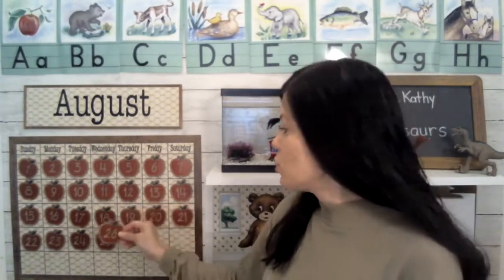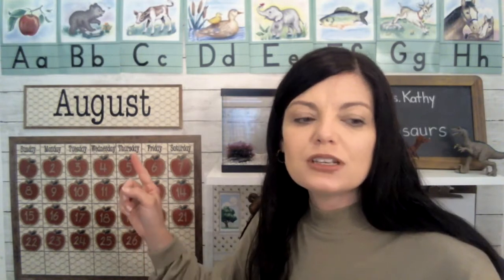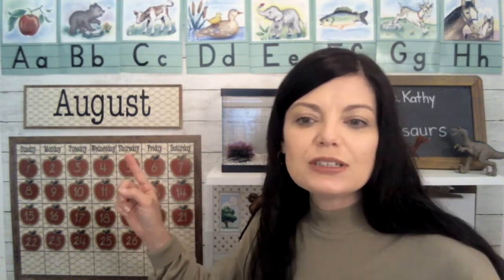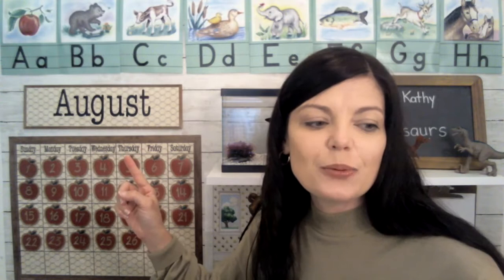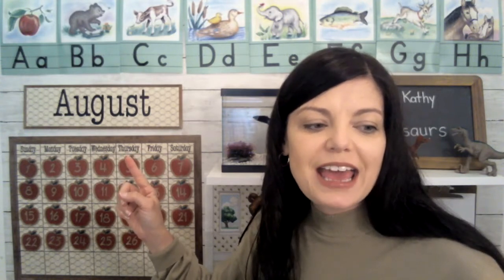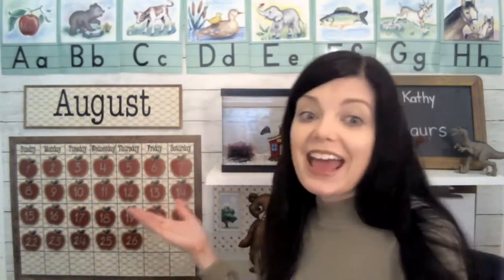August 26, 2021 Calendar Time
Semester 1, Week 1, A-E
You can follow along and get a COMPLETE preschool or Pre-K learning experience on this channel.
Watch the Calendar/Weather video.
Watch the Daily Learning video.
Complete all the activities shown in class and on the lesson plan.

Blessings!

The song in the video is Good Morning by Greg and Steve.  I have no rights to this song.  I have used it in my class for many years (back when it was on a vinyl!)
The Days of the Week song is from Dr. Jean.  I have no rights to this song.  Please visit both artists to purchase the song for your classroom.